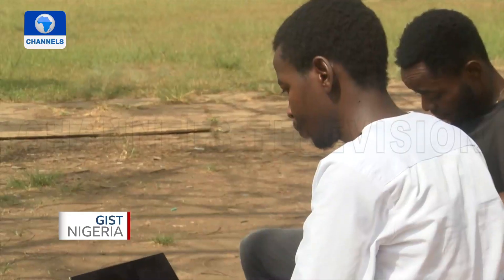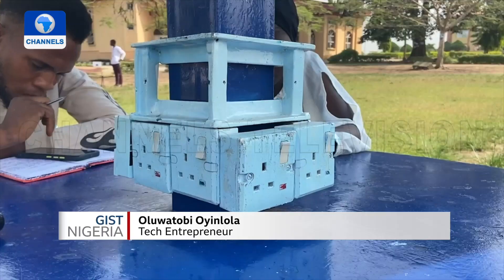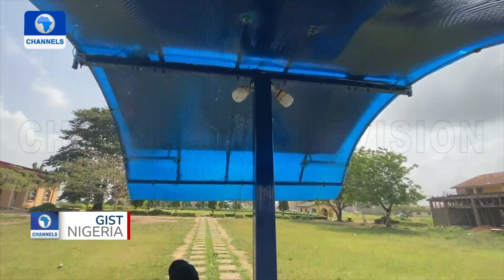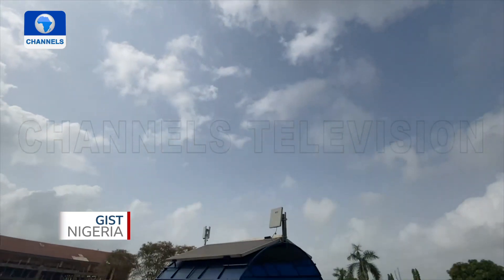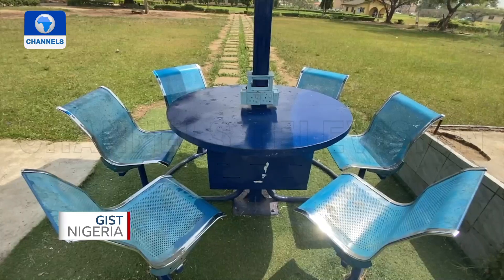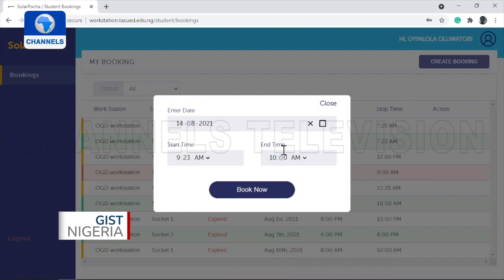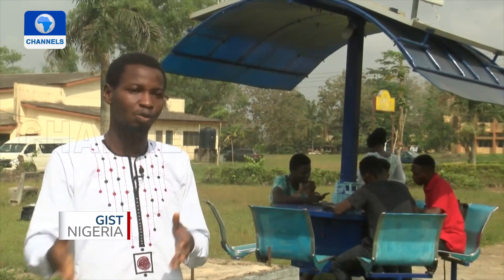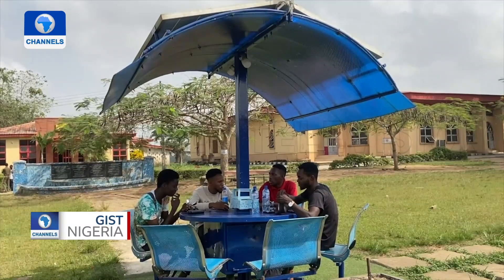Young Nigerian Builds Solar-Powered Outdoor Workstation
A young Nigerian embedded Systems Engineer, Oluwatobi Oyinlola has built a solar-powered outdoor workstation called ' SolarPocha'.

The graduate of Tai Solarin University of Education, Ogun State says 'SolarPocha' will provide users {students and professionals} with internet and off-grid electricity